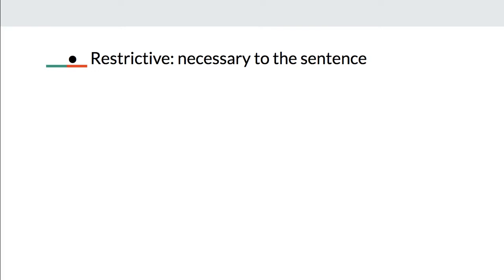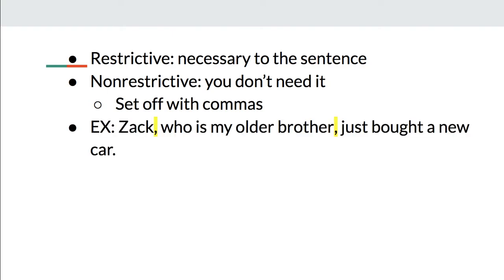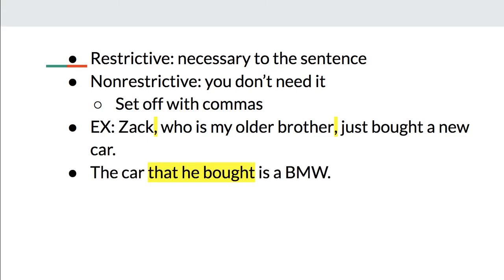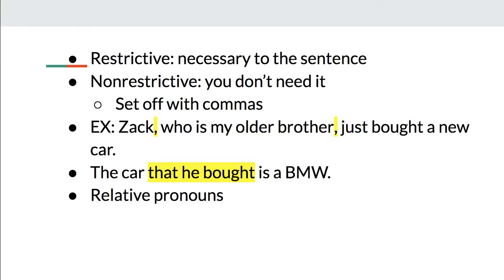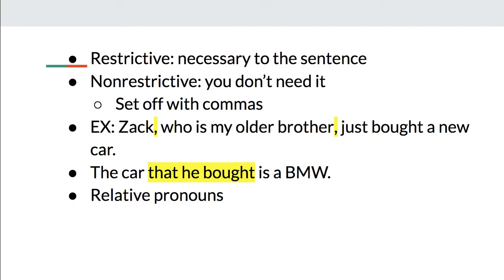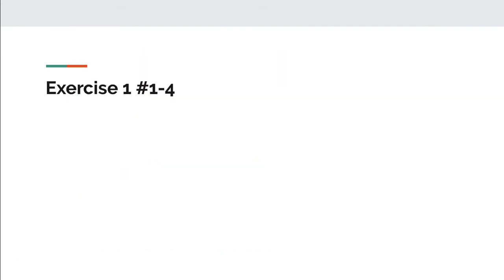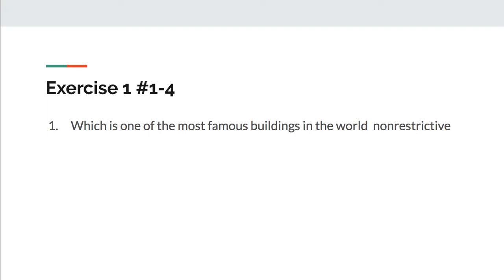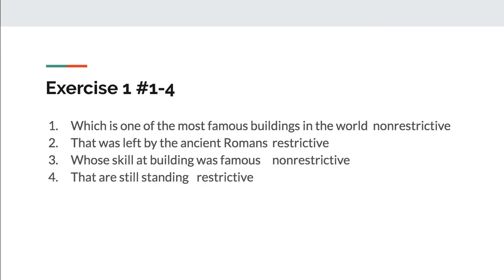Grade 8 Lesson 8.4